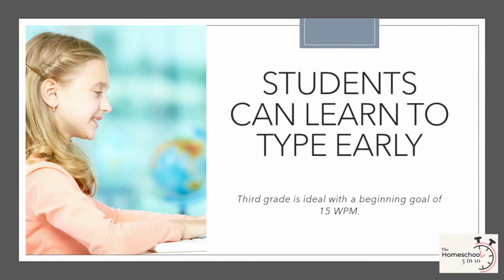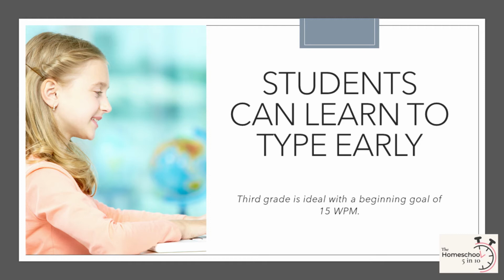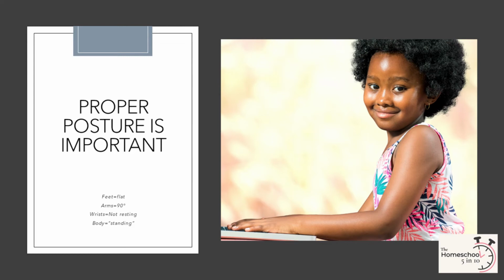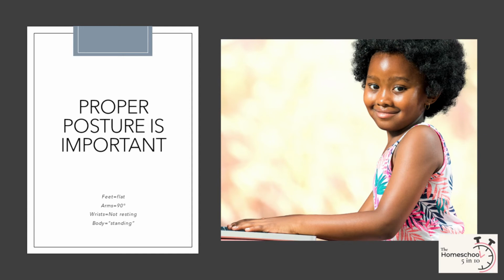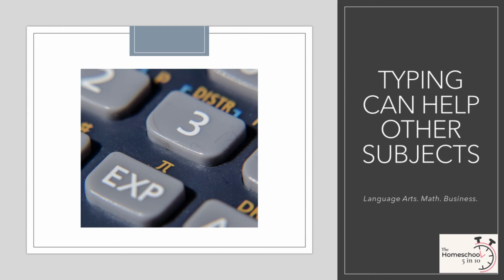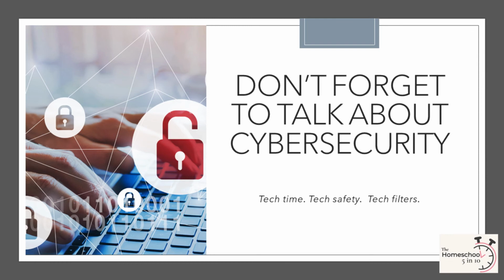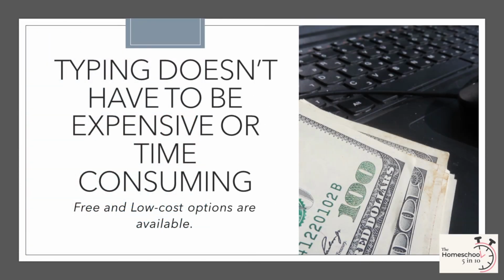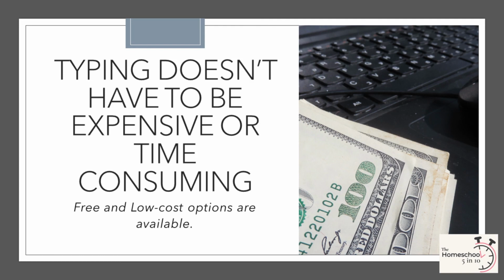5 Things to Know Before Teaching Typing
Typing—it’s one of those essential life skills in this technology age.  When is the best time to have your kids learn to type?  Are there any milestones we should consider before they begin typing? How often should they practice typing?  Can typing help them in other academic areas?  Today, we are going to talk about all of this and more as we discuss 5 things to know before your kids start to type.

0:55  When Should Students Start to Type
3:17  Proper Typing Posture
4:50  Can typing help other subjects?
6:37  Cybersecurity and screen time
8:41  Time and Expense

For more homeschooling takeaways, tips, and resources, become a Homeschool 5 in 10 Insider

*How to Know of Your Child’s Attention Span is Typical by Red Crayon Imagination
*13 Proven Benefits of Limiting Screen Time for Kids by Middle Class Dad
*Typing Instructor